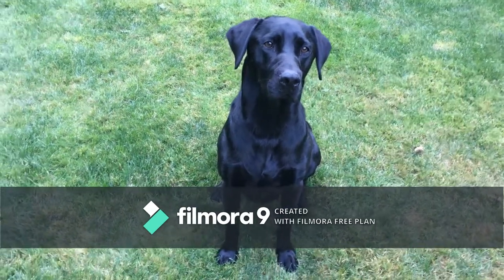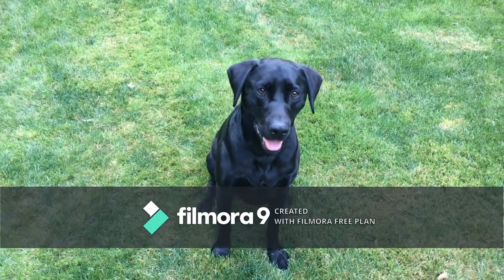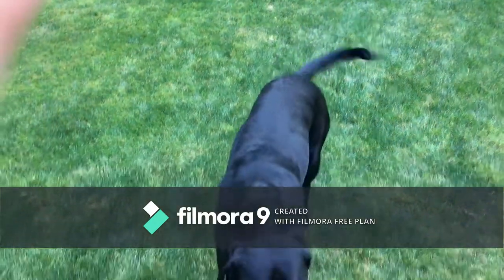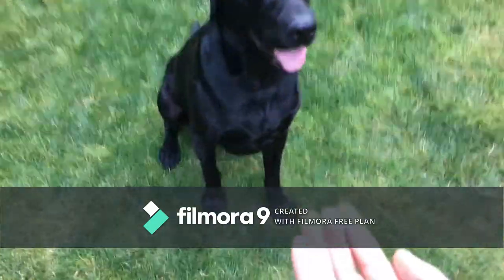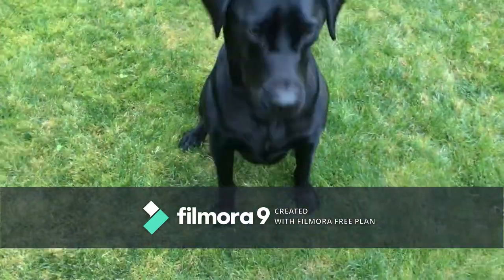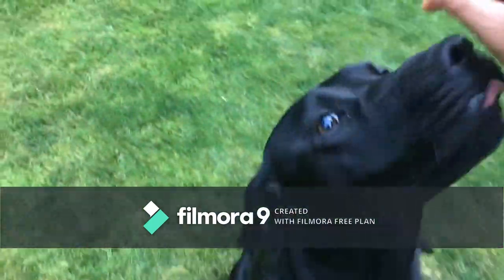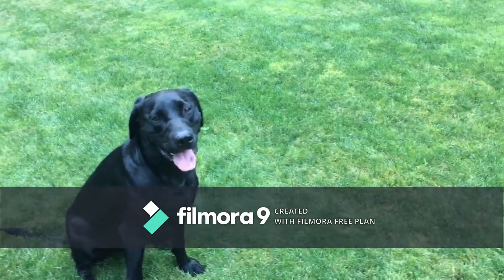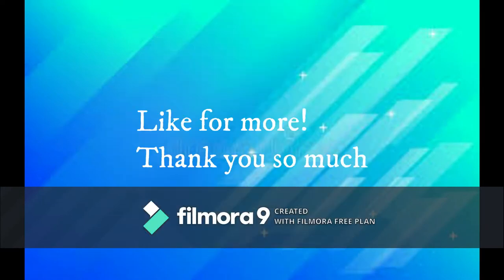how to teach my dog bring back the ball, Daily life of lala's series 16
Hello everybody longtime no see, I have learned adding more details to my videos, so hope you enjoyed it, oh, by the way go check out my Instagram where I post more about little cute lala. and make sure to leave a command as well, because I'm running out of ideas. and all for that see y next time!